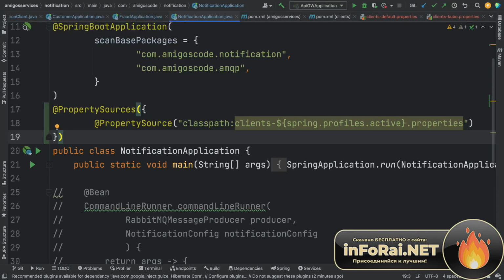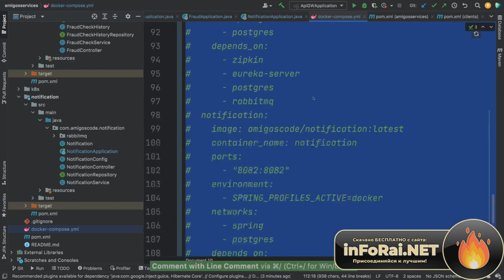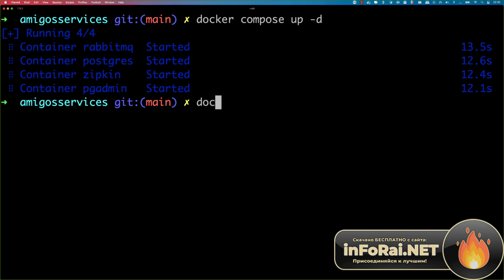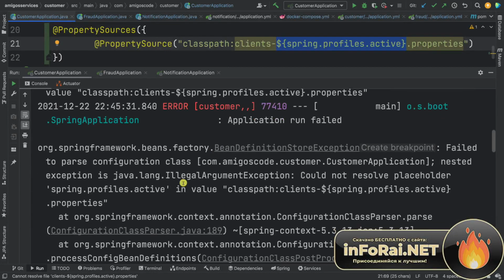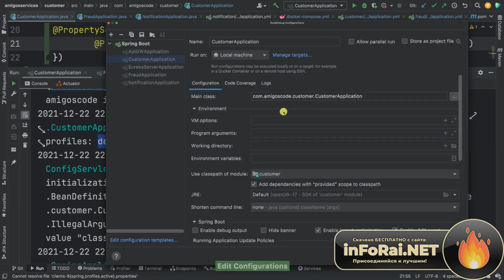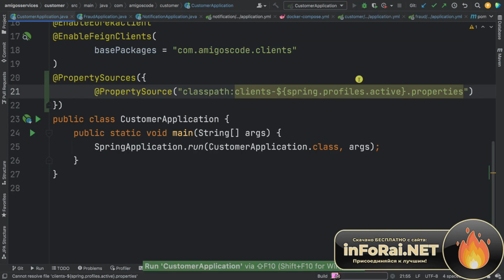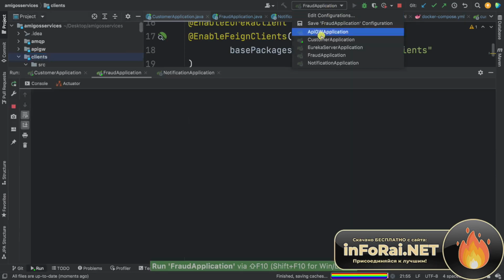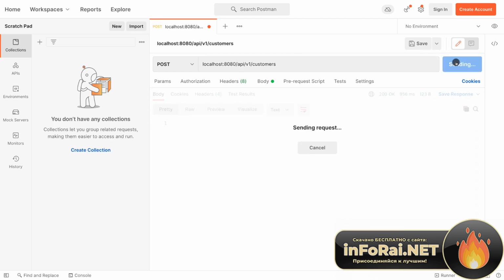0105 5 Adding SPRING PROFILES ACTIVE default